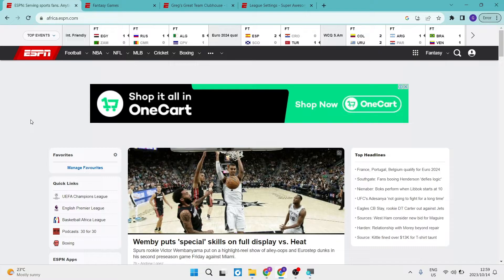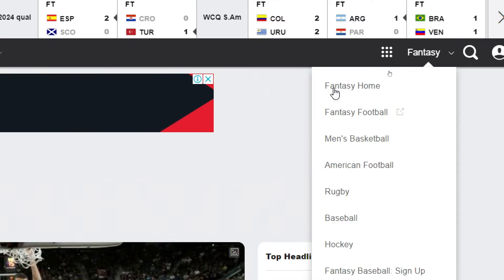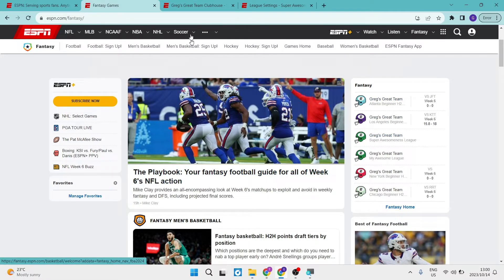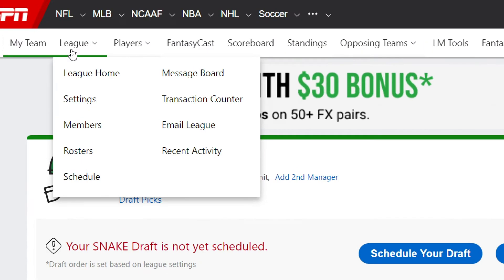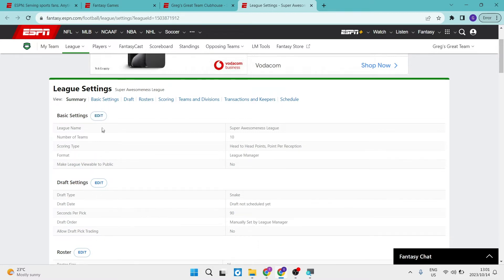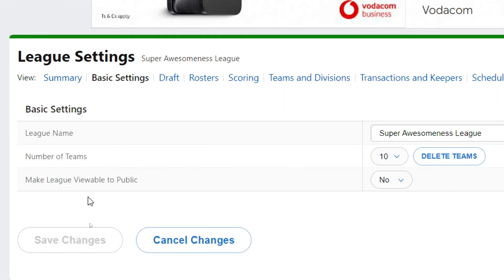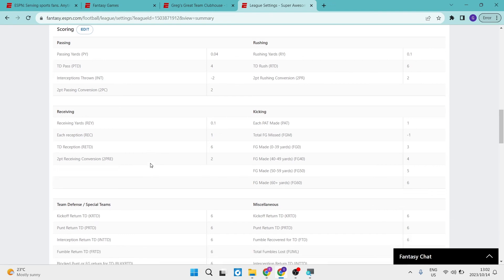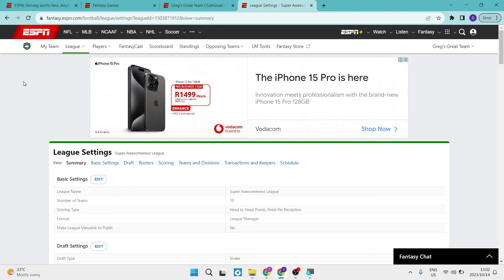How to Edit League Settings on ESPN Fantasy Football